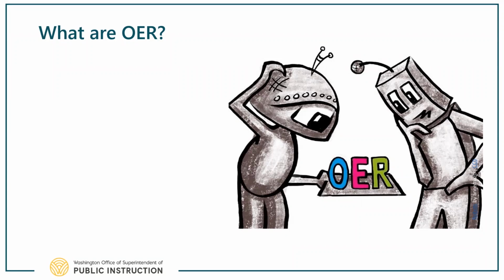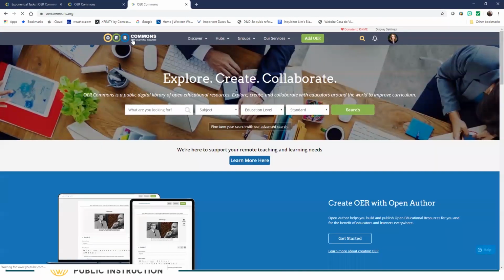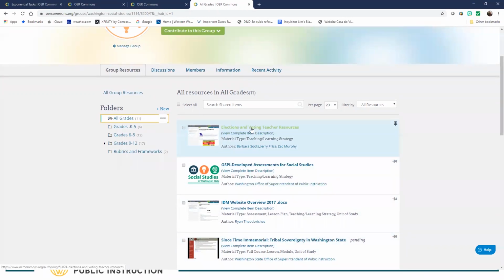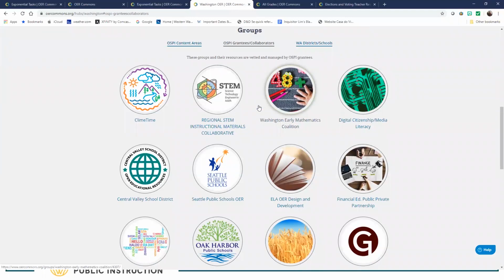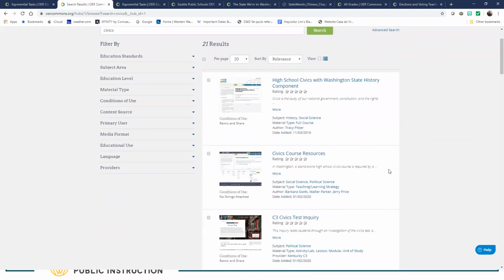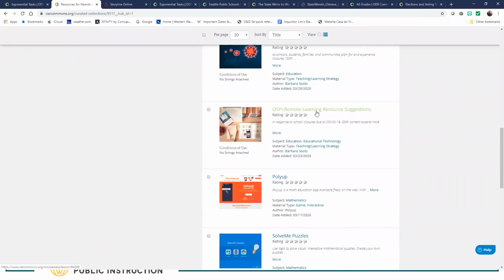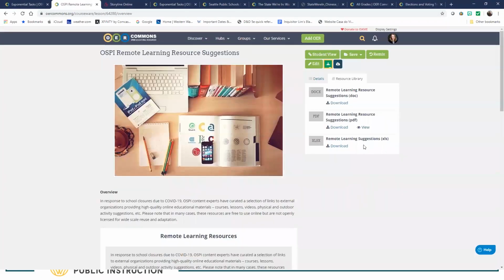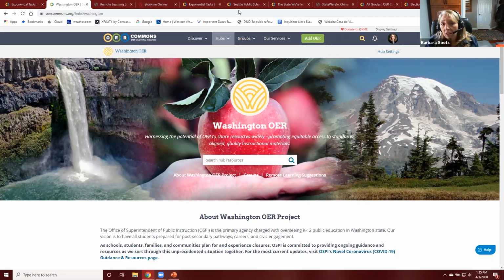WA OER Commons Introduction | Open Educational Resources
Join us for a quick introduction to the Washington Hub on OER Commons. This platform contains openly licensed instructional materials developed by OSPI collaborators, grantees, and Washington districts, that are free to use, adapt, and share.

Additionally, OSPI has just added a new “Remote Learning Suggestions” section curated by OSPI content experts that provides links to external organizations providing resources for educators and families as well as guidance for supporting students with disabilities, English learners, and our youngest learners.